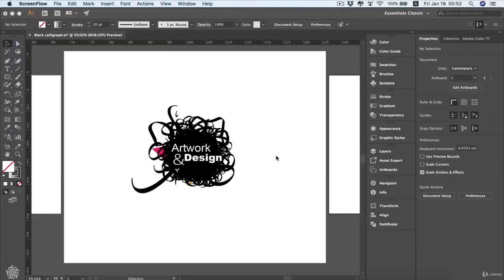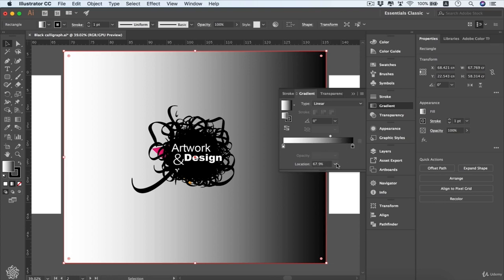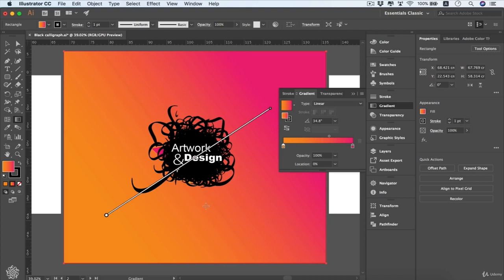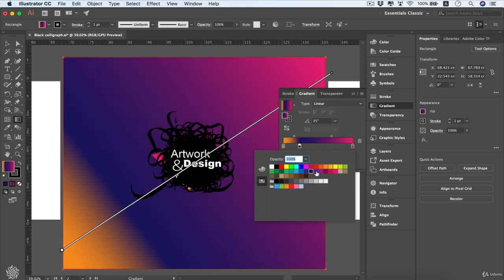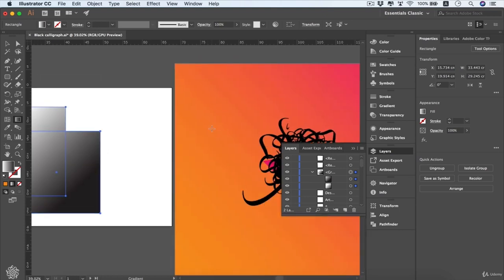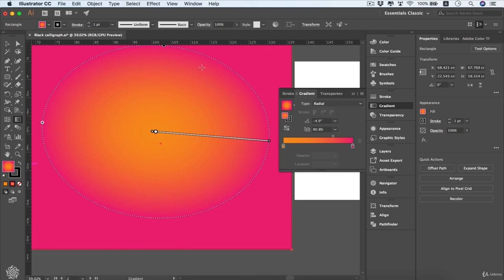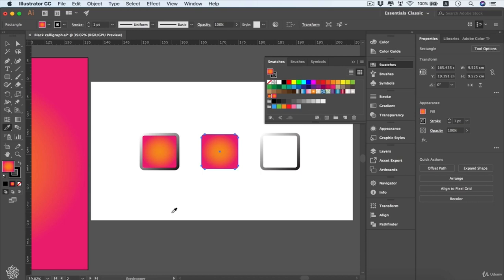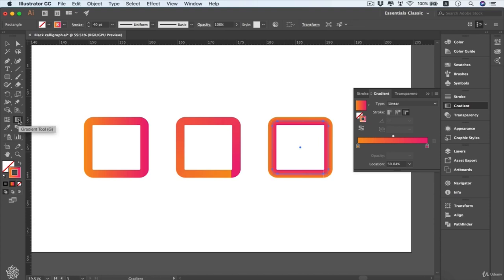20 Illustrator Gradient colors panel